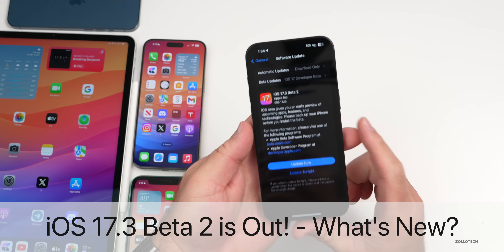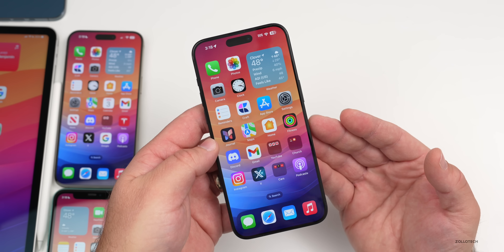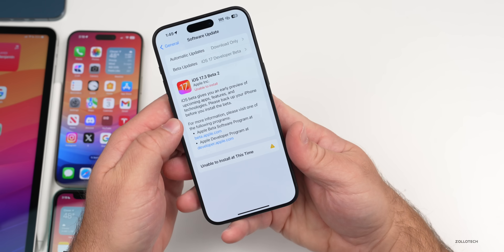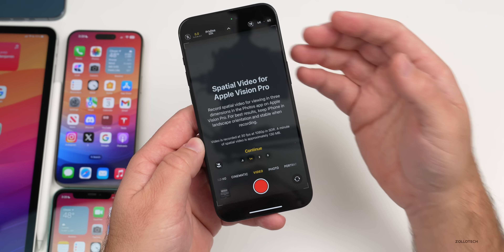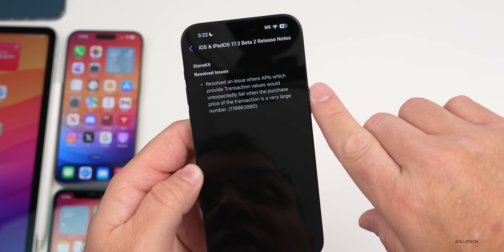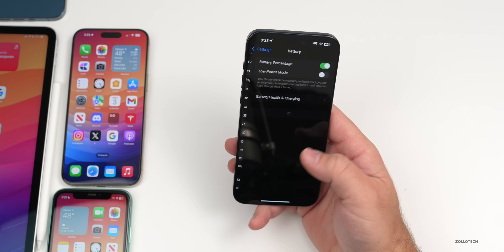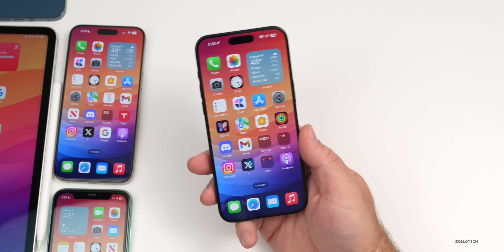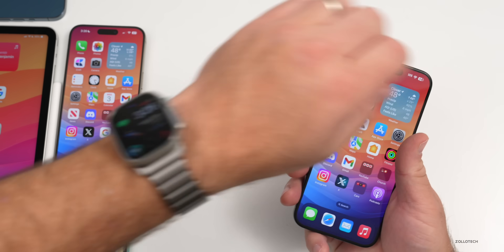iOS 17.3 Beta 2 is Out! - What's New?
iOS 17.3 Beta 2 is Out! - What’s New? - iOS 17.3 Beta 2 Released and iOS 17.3 Public Beta 2 should be out soon. iOS 17.3 Beta 2 brings a new Stolen Device Protection option, brings back Collaborative Playlists, brings bug fixes and security updates. In this video we show you everything new in iOS 17.3 Beta 2 using iPhone 12 Pro Max, iPhone 11, iPhone 14 Pro Max and iPhone 15 Pro Max

Apple released iPadOS 17.3 Beta 2, watchOS 10.3 Beta 2, macOS 14.3 Beta 2, tvOS 17.3 Beta 2, HomePodOS 17.3 Beta 2.

Also beware that iOS 17.3 Beta 2 is causing boot loops for some and I would wait for iOS 17.3 Public Beta 2 before using it on your main device.

*Chapters*
00:00 - Everything New
00:00 - Supported Devices
00:16 - Size and Apple Releases
00:36 - Build number and Modem Update
00:52 - Boot Loop Issue
01:48 - How to get out of the iOS 17.3 Beta 2 Boot Loop
02:12 - New Features, Updates and Changes
04:10 - Bug Fixes and Release Notes
04:39 - Bugs
04:59 - Performance and Heat
05:27 - Battery Health and Battery Life
06:03 - Should You Install iOS 17.3 Beta 2?
06:22 - iOS 17.3 Beta 3 or RC
06:49 - iOS 17.3 Public Release
07:01 - iOS 17.2.2?
07:24 - Benchmarks
07:58 - iOS 18 and the next big features
08:10 - Conclusion